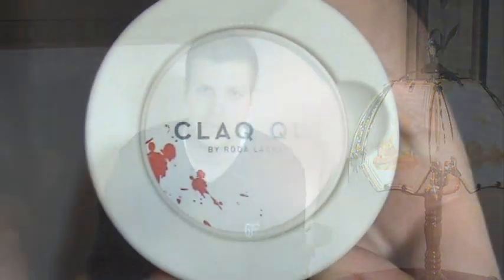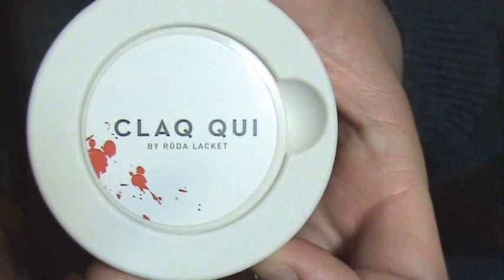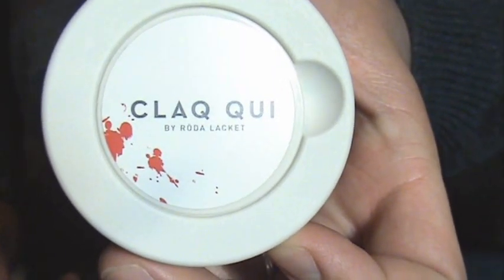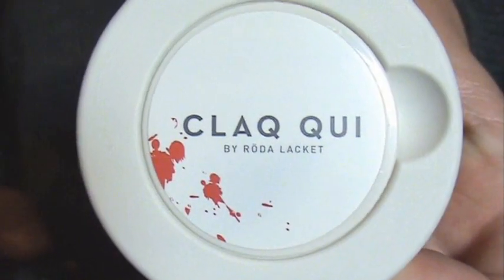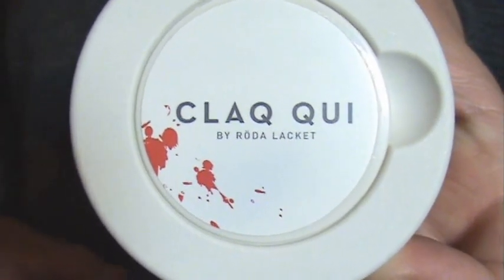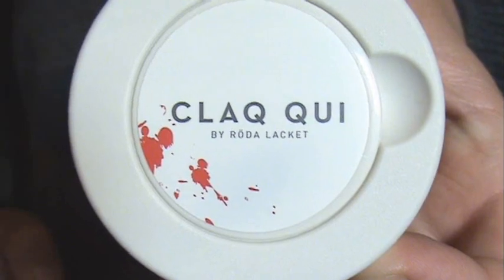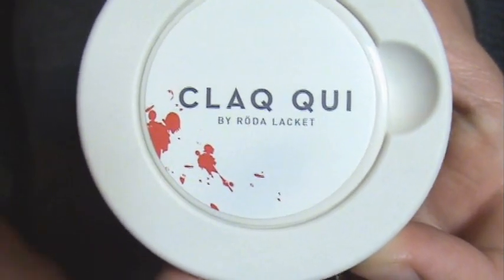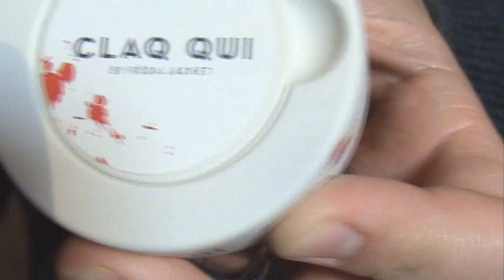SnusCENTRAL Claq Qui Snus Review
Julls from SnusCENTRAL reviews Claq Qui by Röda Lacket..